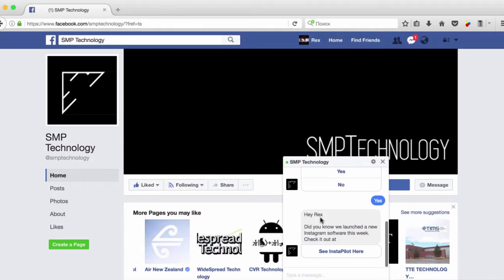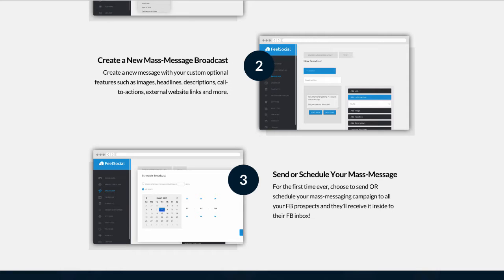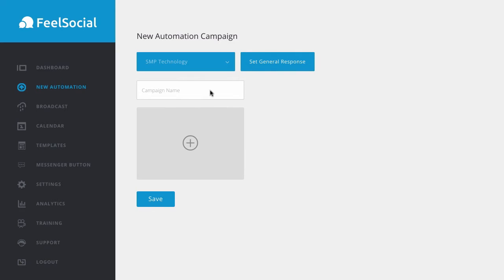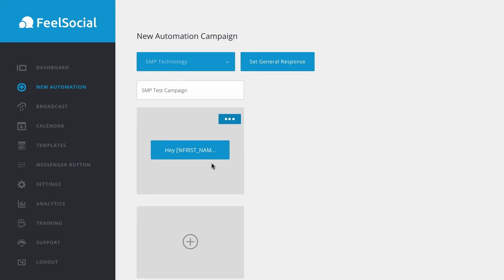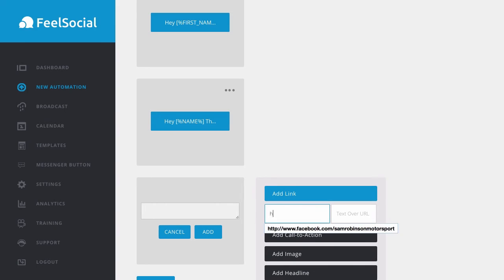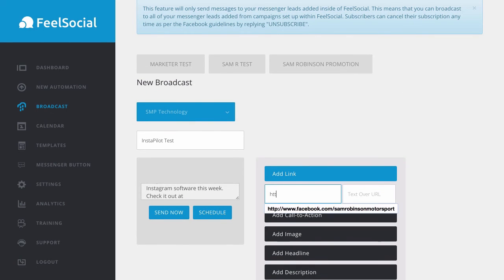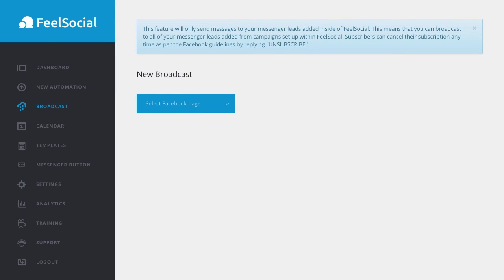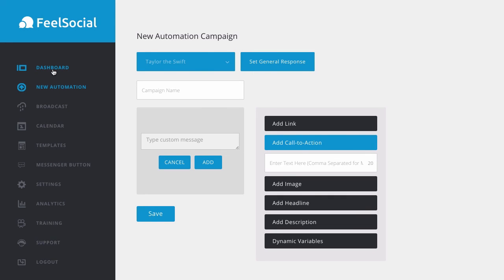Feel Social Demo